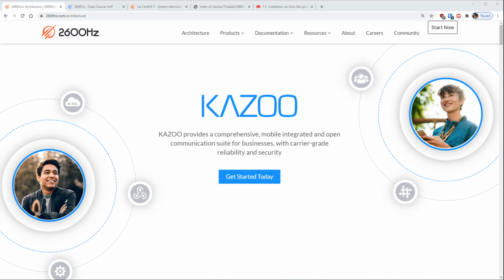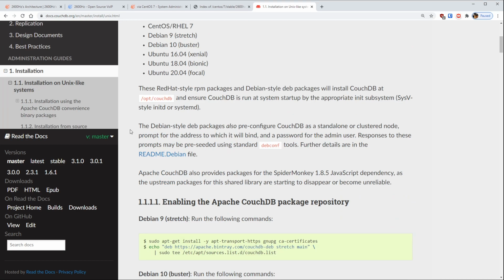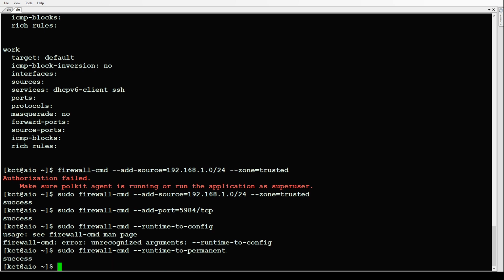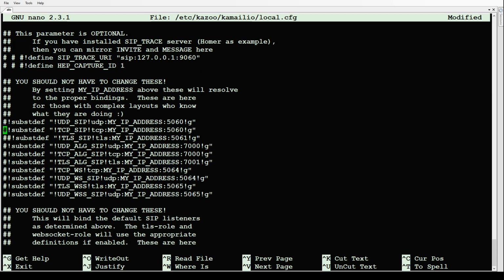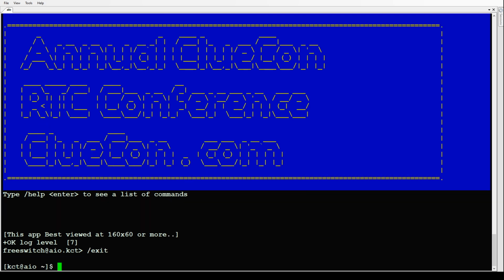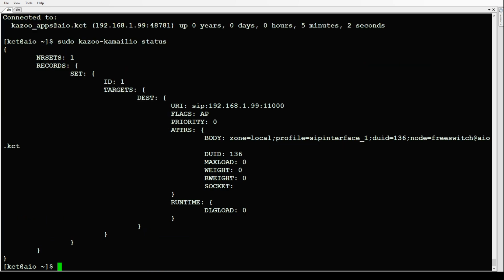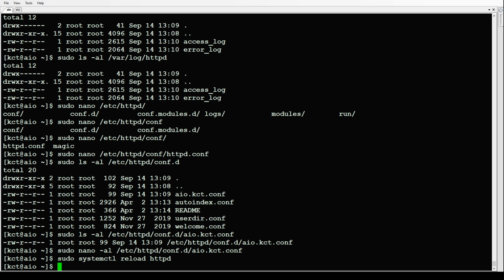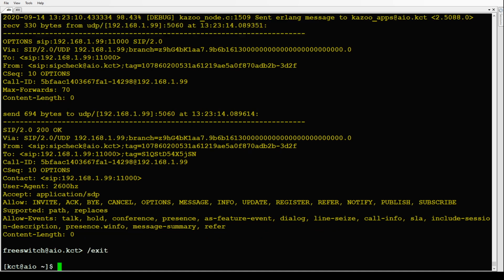Kazoo Community Training E01 - All In One Server Install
Running through a base install for a Kazoo All-In-One server

Chapters:
00:00 - Introduction
02:00 - Kazoo Architecture
02:55 - Updating and installing packages
11:30 - Installing CouchDB
15:31 - Configure CouchDB
25:17 - Configure RabbitMQ
27:44 - Configure Kamailio
34:22 - Configure Freeswitch
36:06 - Configure HAProxy
40:20 - Configure Kazoo and Cookies
45:20 - Create the first Kazoo User
49:11 - Ecallmgr and connecting Freeswitch
55:15 - Configure Monster-UI
01:05:34 - Exploring the Front-End aka Monster-UI